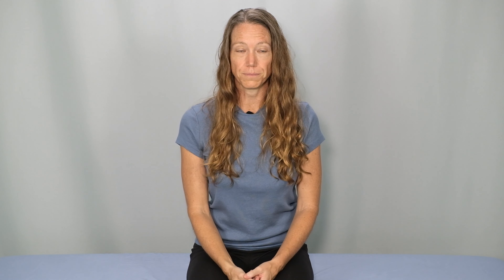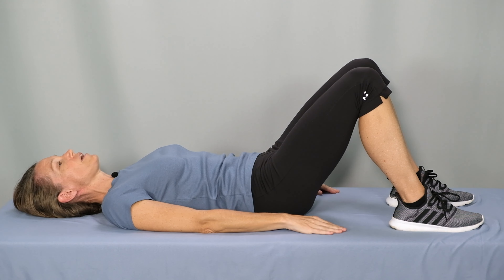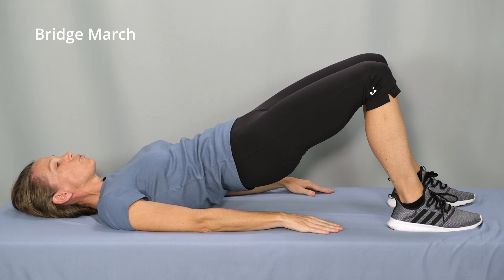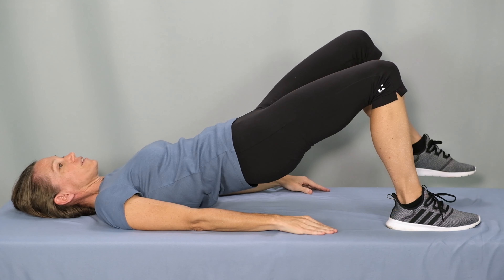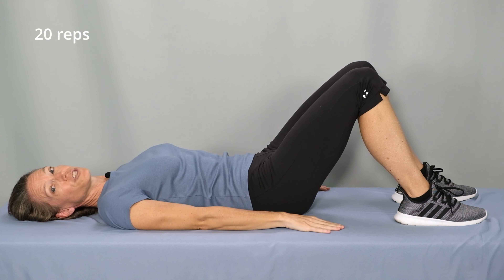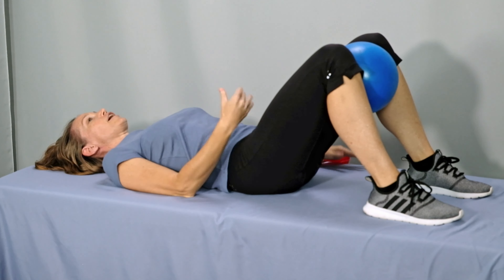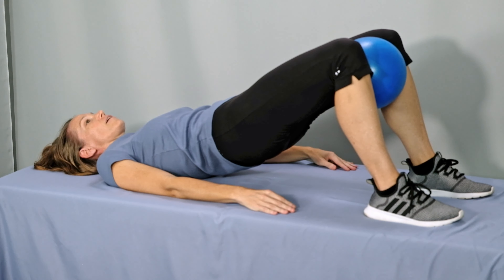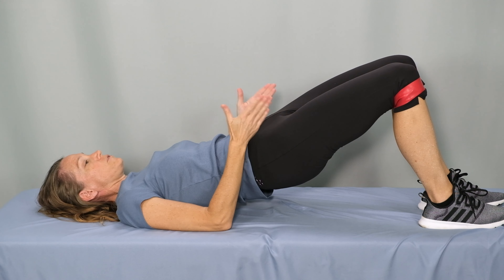6 Powerful Bridge Exercises to Build Glute Strength | Hip and Low Back Pain Relief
Restore muscle balance in the low back and hips with this excellent bridge series. Modify and progress the exercises as it best fits you. Grab a small ball or pillow and a resistance band loop, and let's get started.

Timestamps:
0:00 Intro
0:55 Frequency Recommendations
1:49 Minimal Hamstring Activation and other Tips for Best Results
2:36 Basic Bridge
4:45 Bridge March
7:06 Bridge with Leg Extension
8:26 Bridge Squeeze
10:24 Bridge Press
12:30 One-Leg Bridge
14:01 Progression of Arm Position

Key Product Links:
Small Exercise Ball
Resistance Band Loop Set
Resistance Band Full Length Set